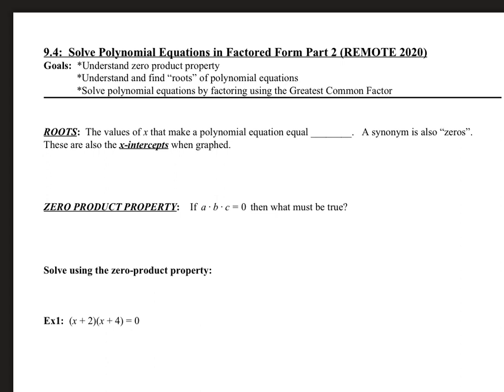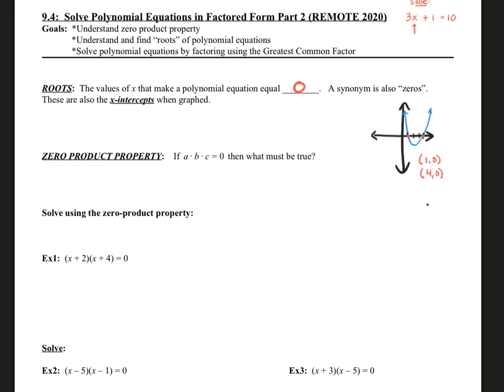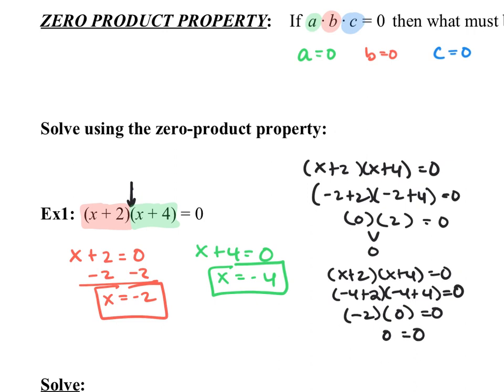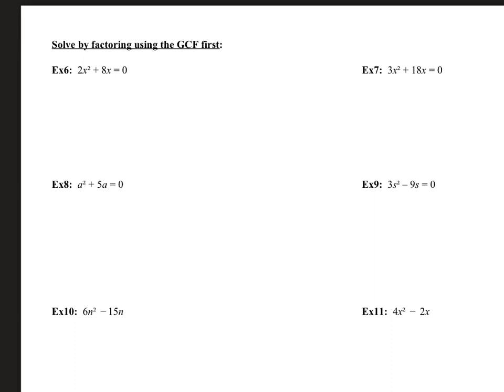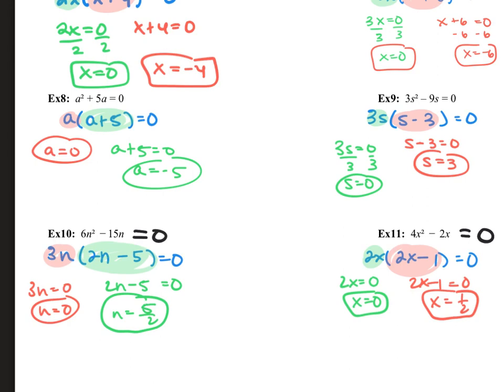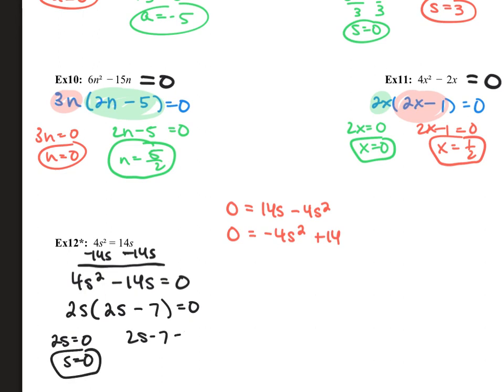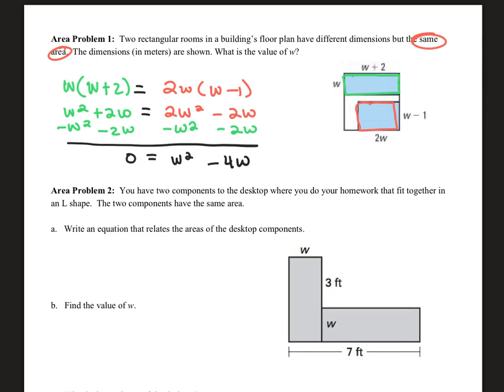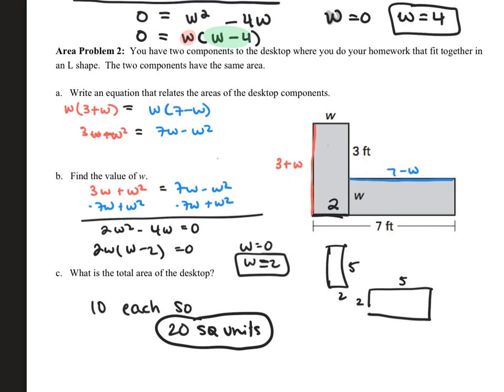9.4 Notes Walk Through Part 2